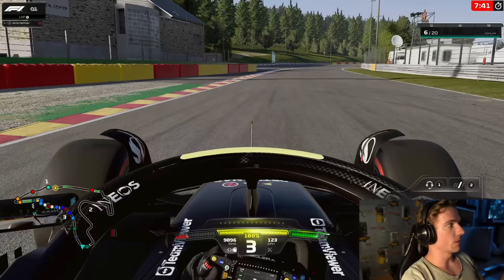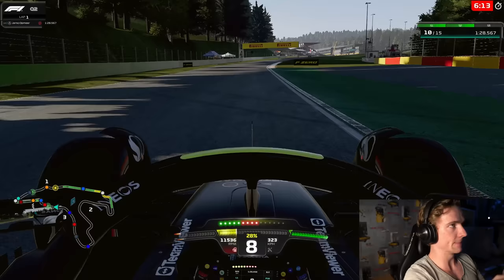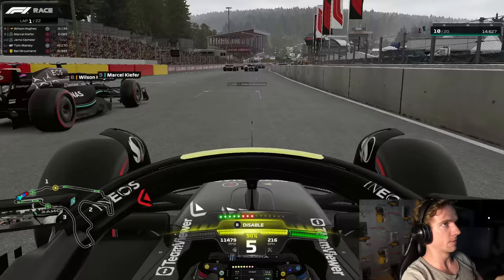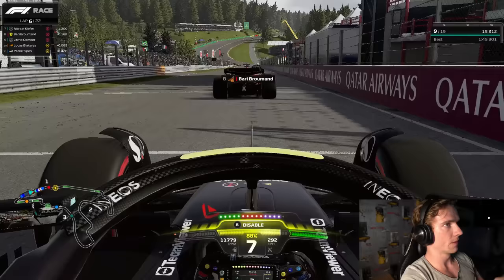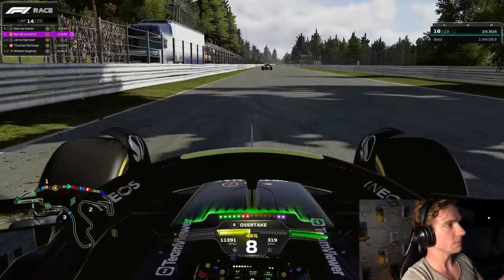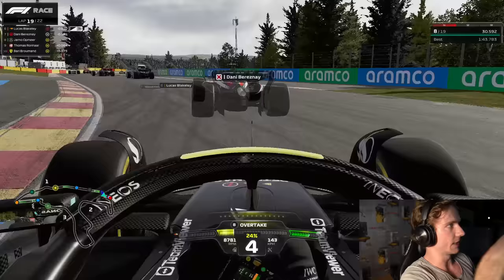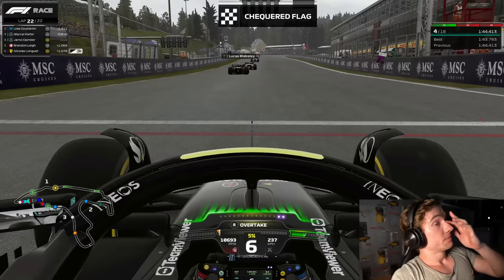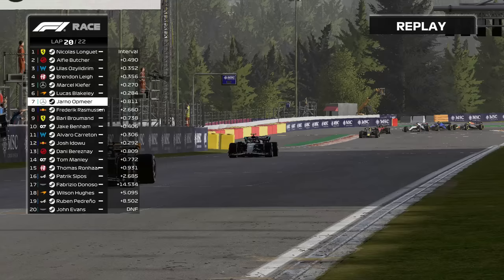Can We Take The Championship Lead In This Very Dirty Race? - PSGL Round 11 Belgium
A new Video Everyday At 18:00 CET!!